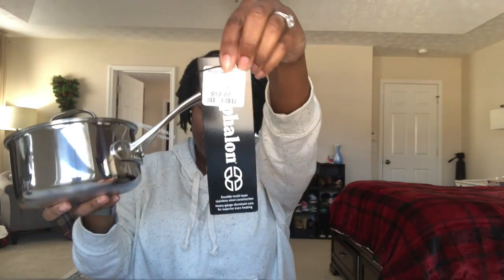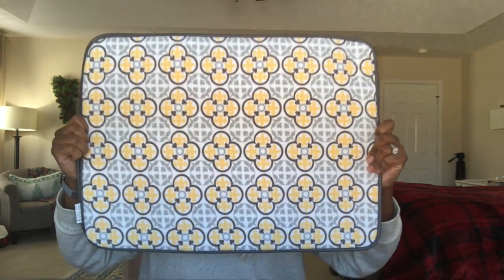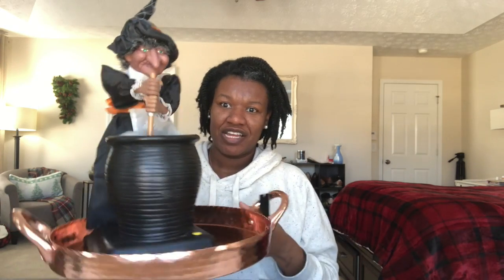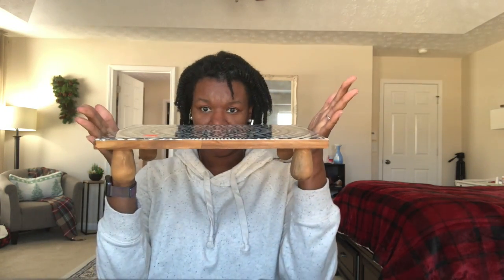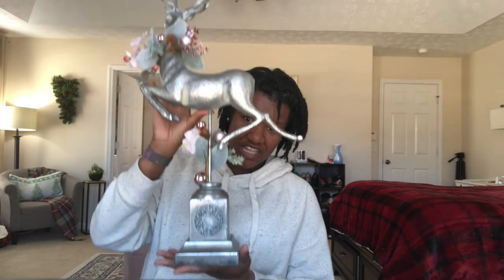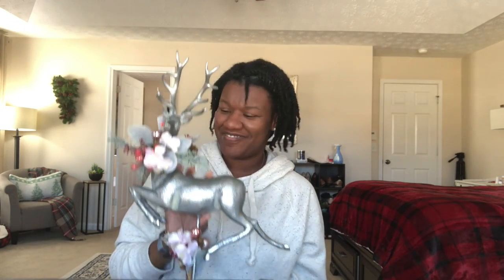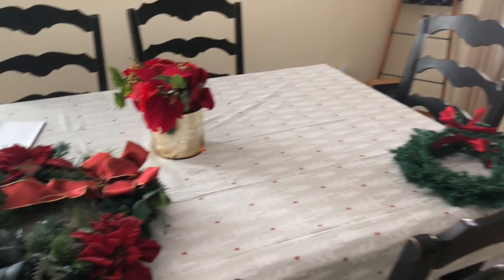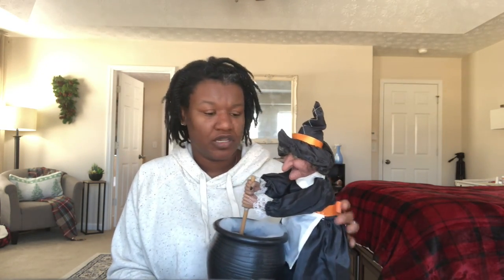First Haul of 2021| HomeGoods and more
Homegoods, Hobby Lobby and thrift store haul.